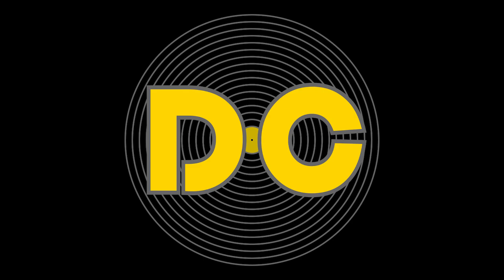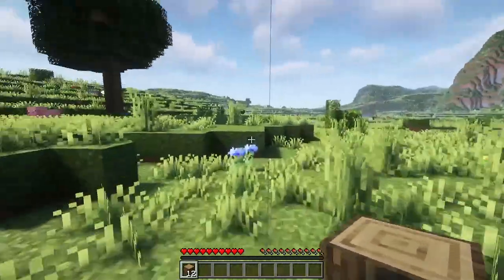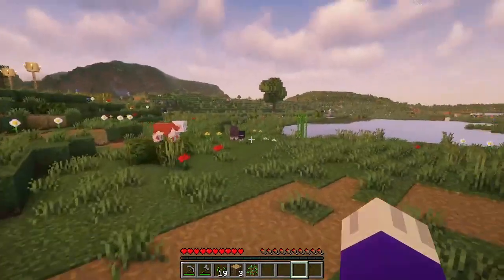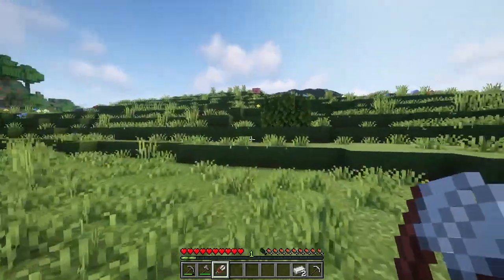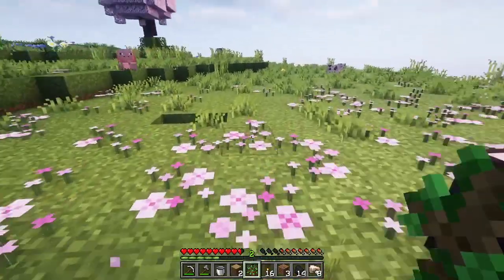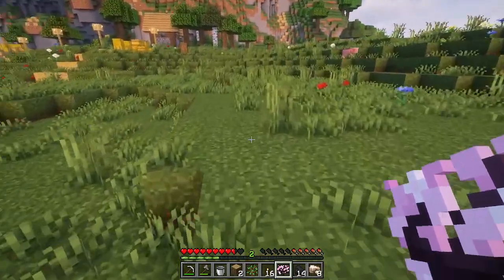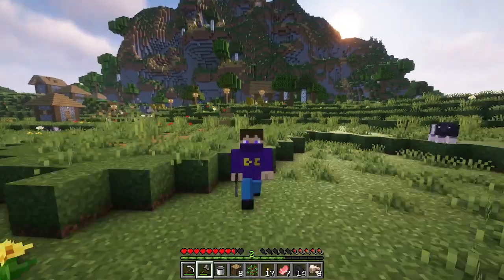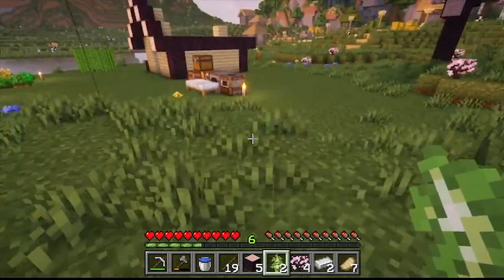A New World! - Minecraft Survival Episode 1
A new channel! A new series! We may have gotten off to a rocky start, but I get the feeling this is going to be a great adventure!

Apologies again for the video and audio issues. This is my first proper upload so I'll do my best to make it look great in the future!

SOCIALS

Chapters:
00:00 - Intro
01:05 - Setting off!
38:55 - Outro